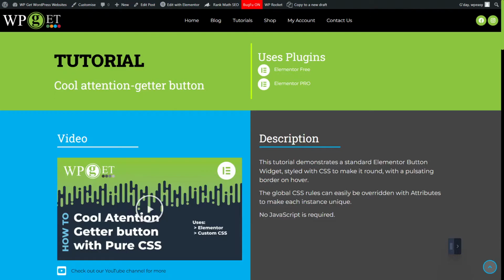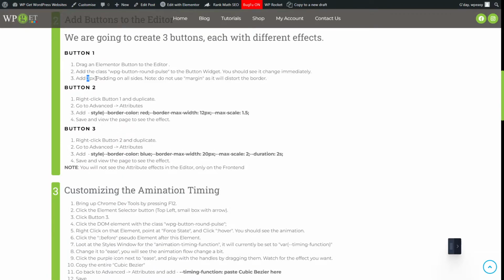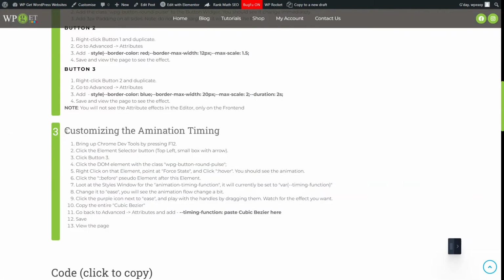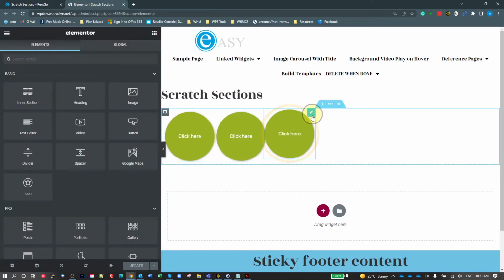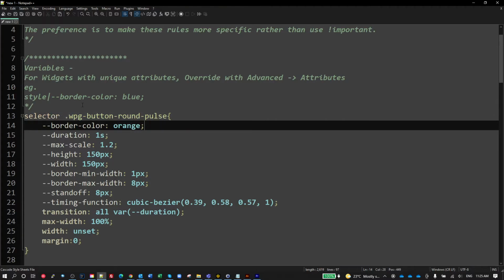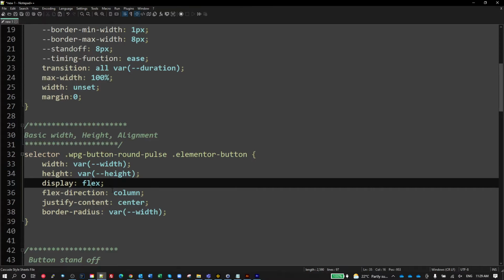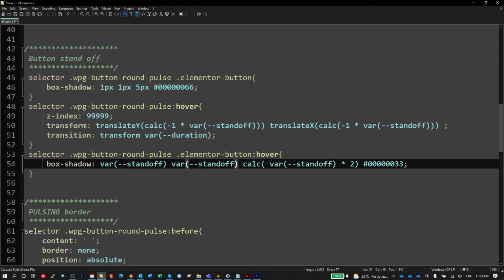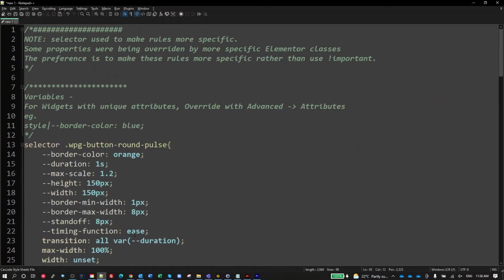Elementor - Cool attention getting button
This tutorial demonstrates a standard Elementor Button Widget, styled with CSS to make it round, with a pulsating border on hover.

The global CSS rules can easily be overridden with Attributes to make each instance unique.

No JavaScript is required.

0:00 - Intro
00:30 - The Goal
01:42 - Steps
14:28 - Code in detail

My promise is that every dollar of income I receive from these links will be dontated back to the Ukraine.

WP Rocket:
Awaiting Approval